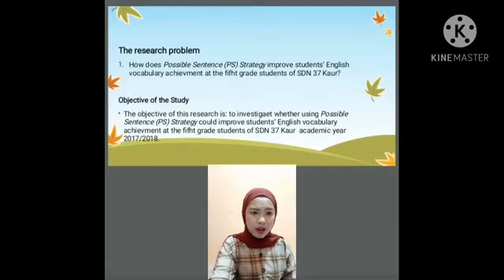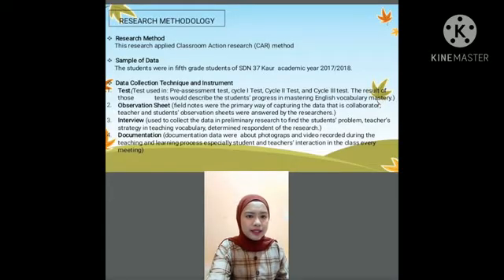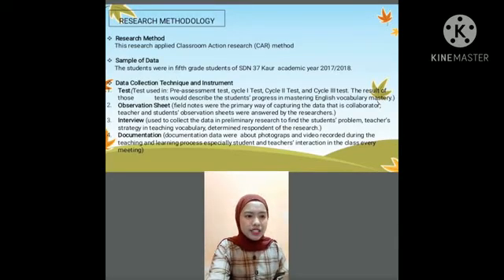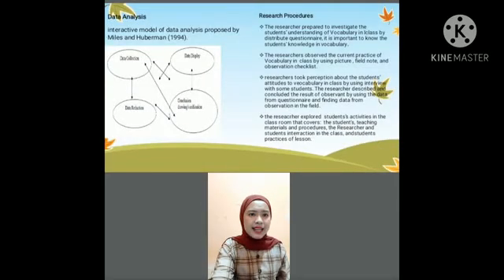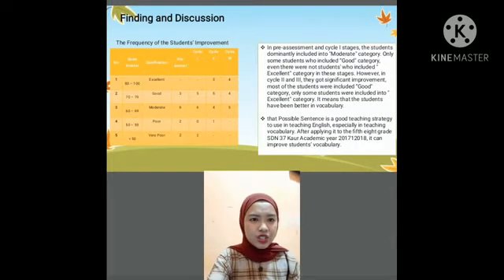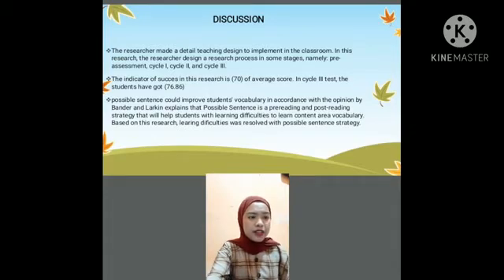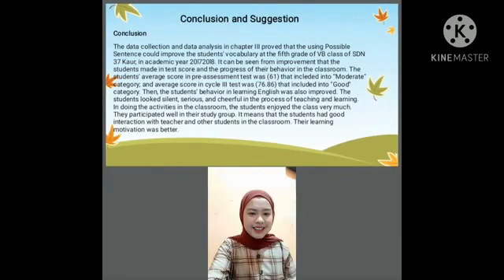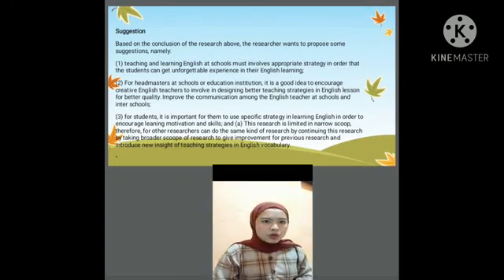improving student's vocabulary achievement through possible sentence PS strategy (Wiwit Akriani)